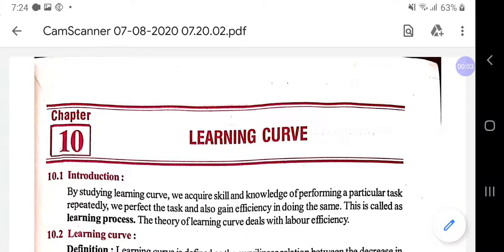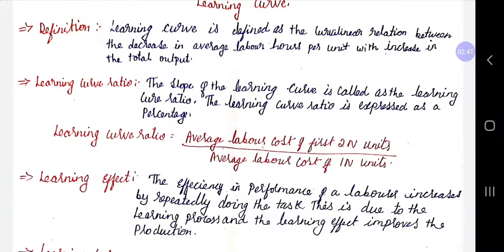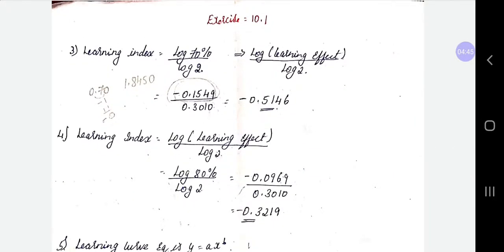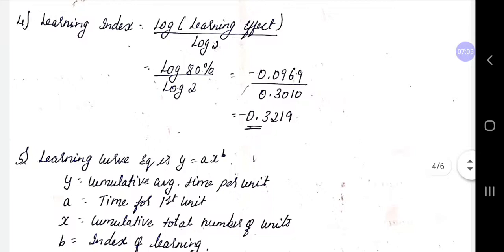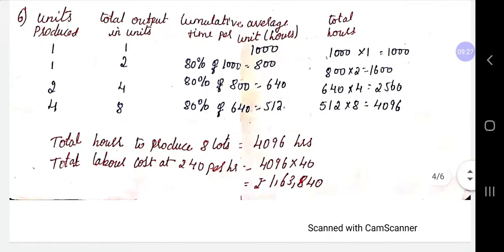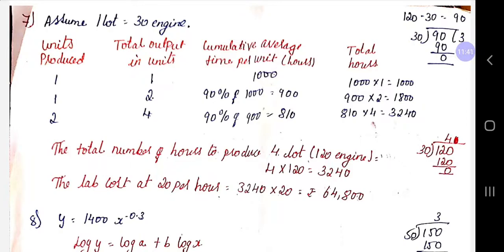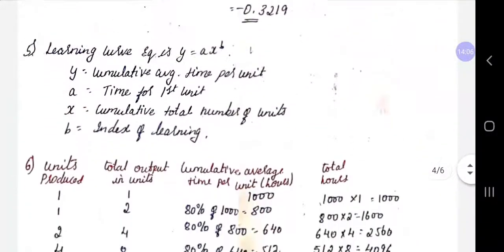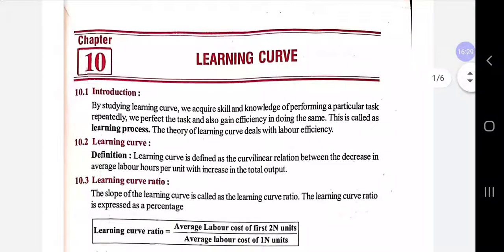Basic mathematics | Learning curve